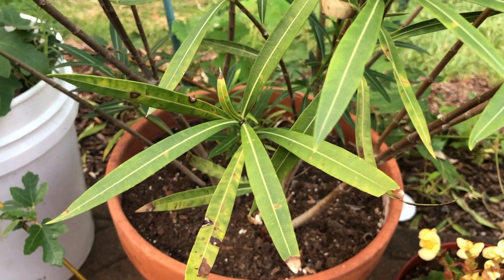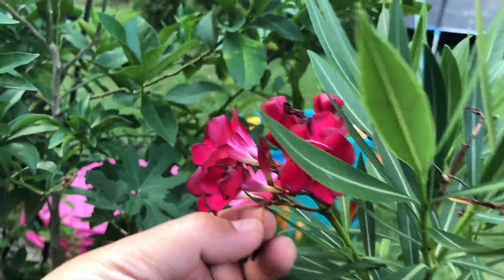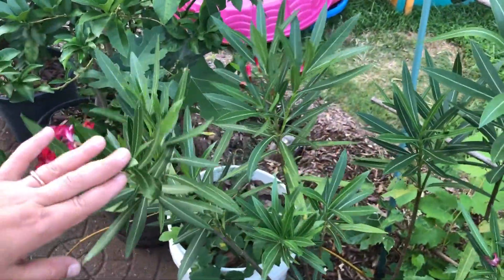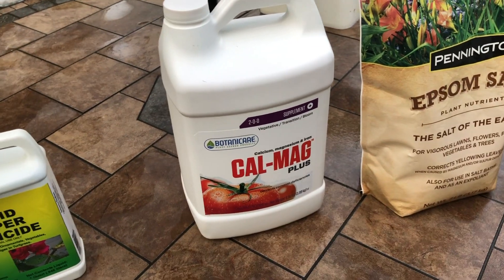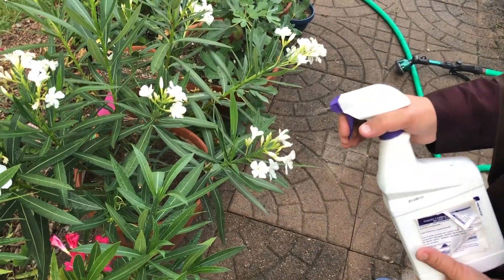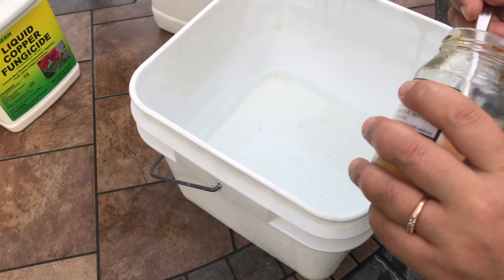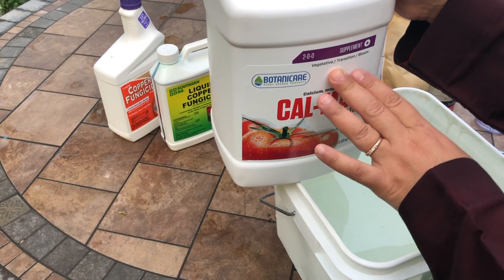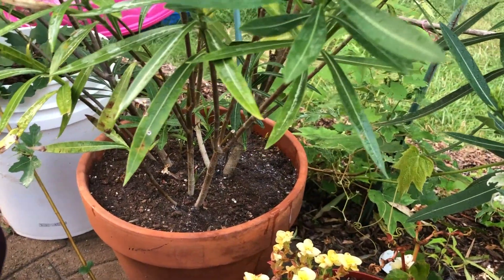How to Treat Sick Oleander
This video shows the best way to treat The Oleander.